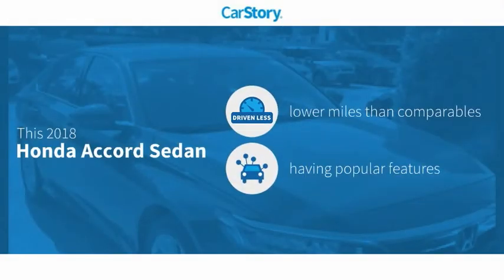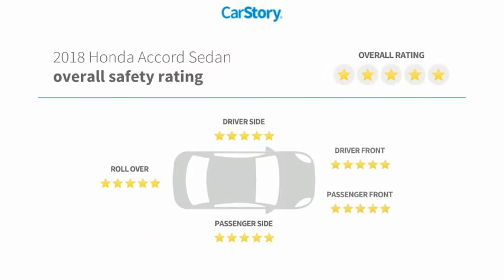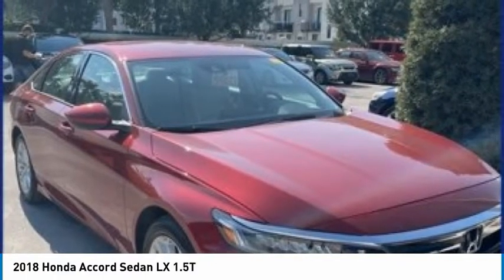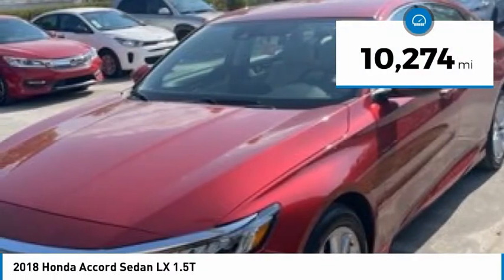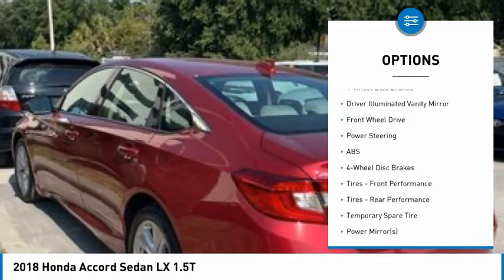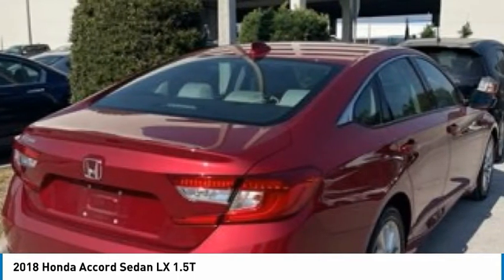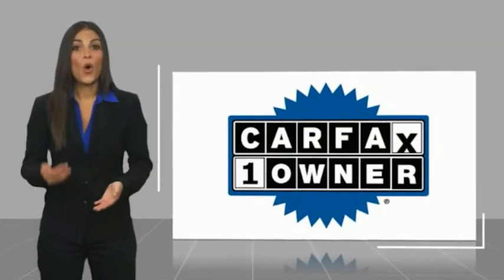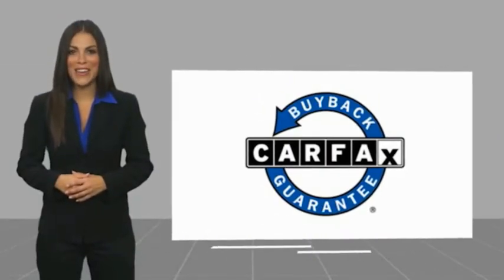2018 Honda Accord Sedan A004271A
2018 Honda Accord Sedan LX 1.5T

**TAKE ADVANTAGE OF OUR REAL NATIONWIDE LIFETIME WARRANTY. UNLIMITED TIME AND UNLIMITED MILES**BACK UP CAMERA, BLUETOOTH, CLOTH BUCKET SEATS, STEERING WHEEL MOUNTED AUDIO CONTROLS, ALLOY WHEELS, 1.5T I4 DOHC 16V TURBOCHARGED VTEC, 30/38 CITY/HIGHWAY MPG, ODOMETER IS 16899 MILES BELOW MARKET AVERAGE!!Awards:* JD Power Automotive Performance, Execution and Layout (APEAL) Study * ALG Residual Value Awards, Residual Value Awards * NACTOY 2018 North American Car of the Year * 2018 KBB.com 10 Most Awarded Brands * 2018 KBB.com Brand Image AwardsKelley Blue Book Brand Image Awards are based on the Brand Watch(tm) study from Kelley Blue Book Market Intelligence. Award calculated among non-luxury shoppers. Kelley Blue Book is a registered trademark of Kelley Blue Book Co., Inc.Call the all new Westshore Honda at to confirm availability and schedule a no-obligation test drive. We are located at 2522 N. Dale Mabry Hwy, Tampa FL 33607.